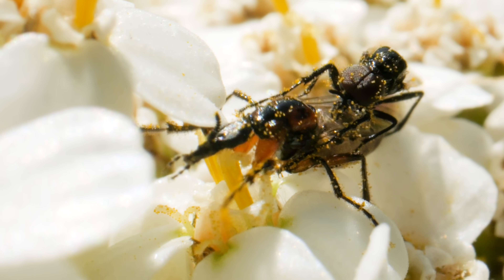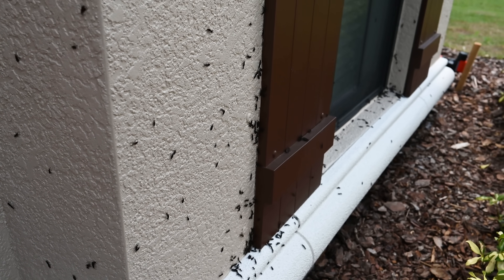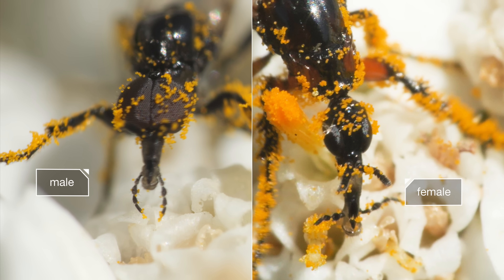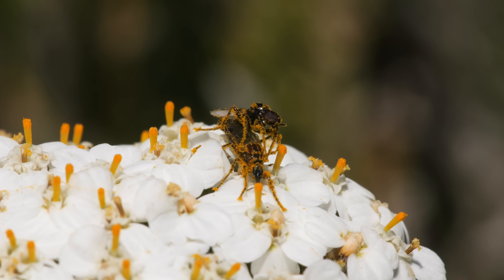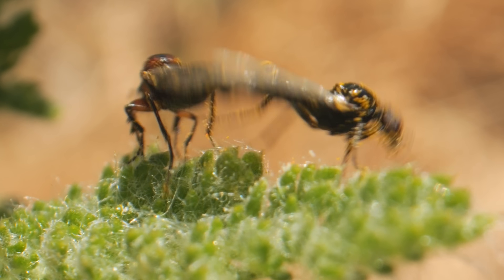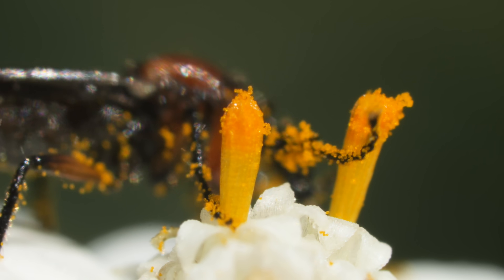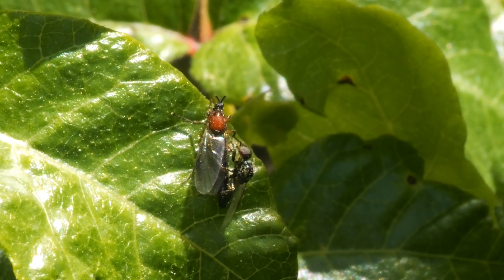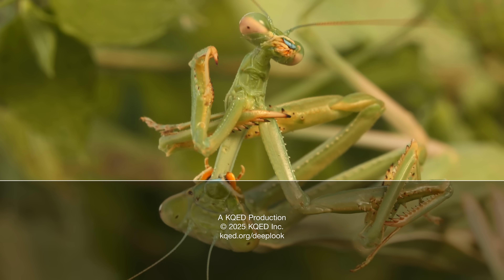Lovebugs Have Weird Attachment Issues | Deep Look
You know those couples that do everything together? Lovebugs, also known as honeymoon flies, can spend anywhere from a half-hour to a couple of days attached to each other. As the female drags or carries the male from flower to flower, piggyback style, they pollinate cherries, apples and pears.

👉 Donate to KQED, the public media station that makes Deep Look

---+ Shoutout!

Bridget Kelly
BulletproofFrog
Burt Humburg
Carrie Mukaida
Chris B Emrick
Christopher Williams
Companion Cube
Craig Rosa
Daisuke Goto
David Deshpande
Duane Westhoff
El Samuels
Elena De La Paz
Elizabeth Ann Ditz
Hank Poppe
J Schumacher
Jellyman
Jessica Hiraoka
Julia
Karen Reynolds
KayLa
KW
Laurel Przybylski
LAUREL PRZYBYLSKI
Laurel Przybylski
Levi Cai
Lily, Vinny, Izzy Altschuler
Louis O'Neill
manamonarch
Mehdi
Noreen Herrington
R
Roberta K Wright
STEPHANIE DOLE
Susan Fuhs
Titania Juang
Wade Tregaskis
Walter Tschinkel
Wised1000
wormy boi
xkymon